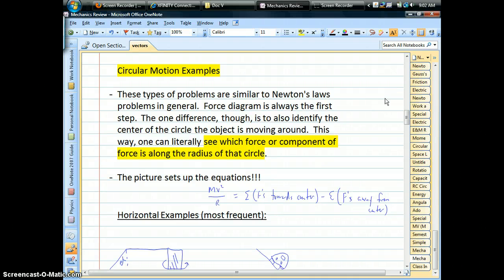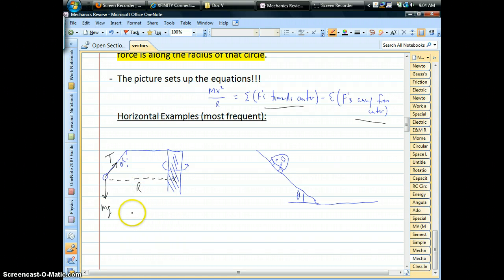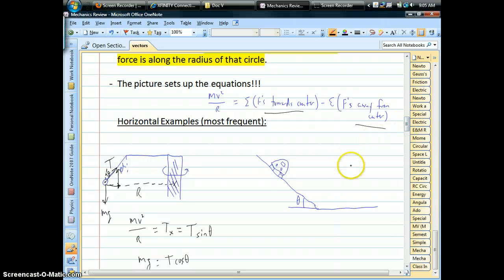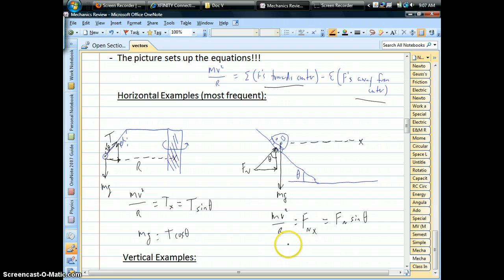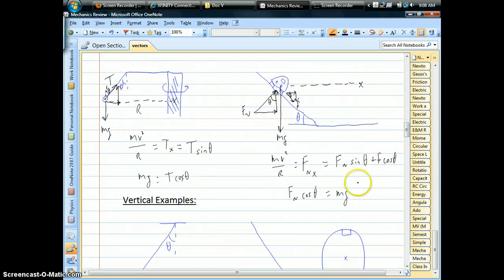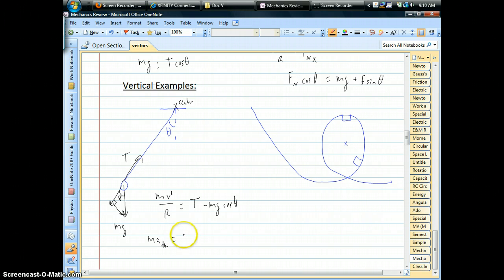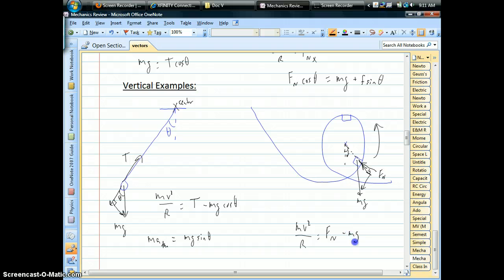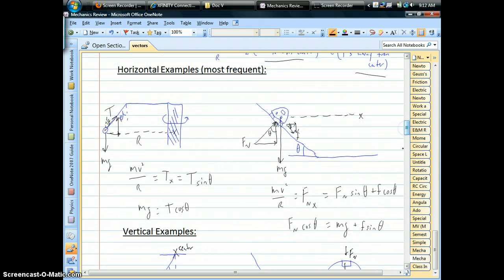Circular Motion Examples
Let's check out how to do horizontal and vertical examples of circular motion.  See how to let your force diagram help set up the math.